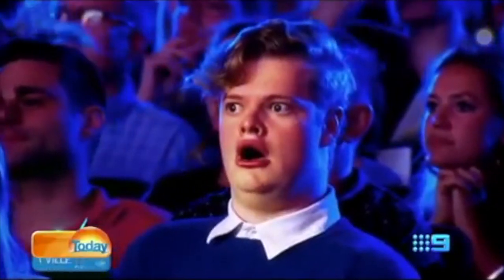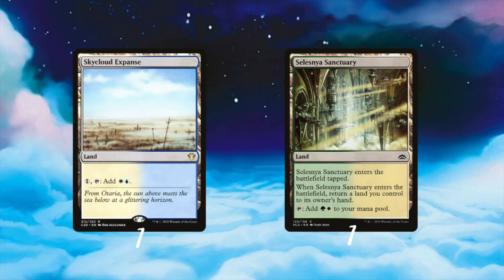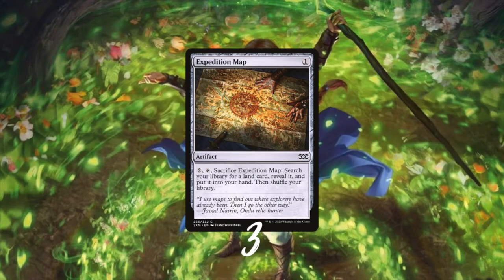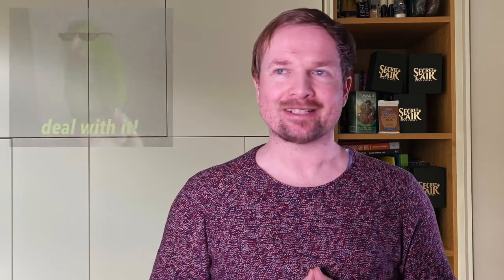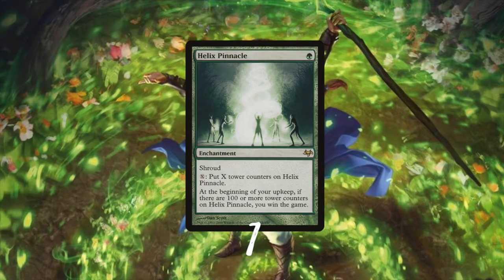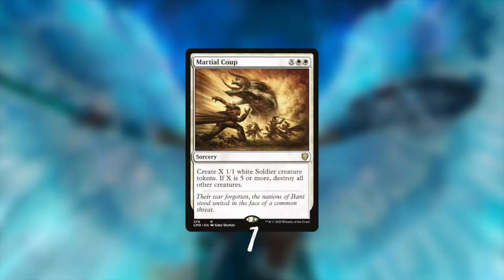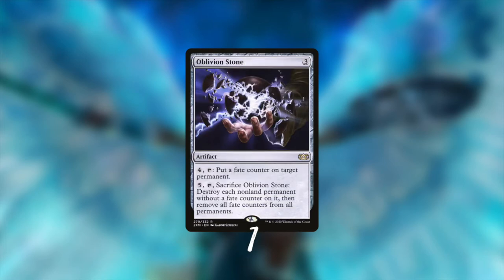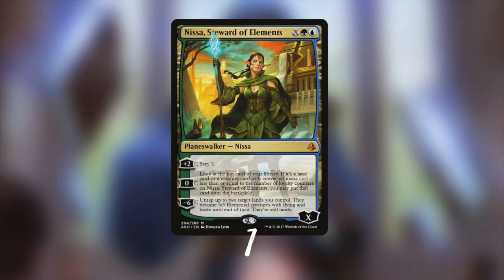MTG DECK TECH 80: BIG MANA / X-SPELLS / HELIX PINNACLE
CASUAL MTG DECK TECH 80: BIG MANA / X-SPELLS / HELIX PINNACLE

Strixhaven is here and this means we get are brew on with some powerful spells. I've decided to buid a big mana budget mtg deck with Helix Pinnacle as an alternate win condition but also with some cards from both Kaldheim & strixhaven. I hope you like my take one 12-post , with cloudpost and glimmerpost ... Lets call it 10-post !

A big thanks also to our partner Cardmarket , the best place to buy and sell cards in Europe. Are you new to cardmarket. Thank you for helping out!

DECK DESCRIPTION

The deck, as always is under 50$,  and is a great fit if you want to improve you magic the gathering gameplay. Of course, if you like casual formats, jank and playing mtg tribal ... this is certainly a deck for you! As always we pay attention to the flavour and also we include a variety of different cards to have fun and diverse game play in the mtg arena !

Also if you like magic Game play: check out the link here for our tribal tournament:

A big thanks also to our partner Cardmarket , the best place to buy and sell cards in Europe.

 ▶ Did you win the voucher? Send me a PM on cardmarket: You can find me as piupiu24 (if you're new to cardmarket add me when you sign up as a reference).

▶ THE DECK

1 Bala Ged Recovery // Bala Ged Sanctuary

//card draw & counterspells
1 Finale of Revelation
1 Ingenious Mastery
1 Multiple Choice
1 Nissa, Steward of Elements
1 Overrule
1 Spell Burst
1 Sphinx's Revelation
1 Thassa's Intervention

//ramp
1 Animist's Awakening
3 Expedition Map
1 Gilded Lotus
1 Magus of the Candelabra
1 Nylea's Intervention
1 Rosheen Meanderer
1 [BFZ] Sylvan Scrying
1 Vizier of Tumbling Sands
2 Voyaging Satyr

//enchantments
1 Helix Pinnacle
1 Unbound Flourishing

//X - Token makers
1 Decree of Justice
1 Finale of Glory
1 March of the Multitudes
1 Starnheim Unleashed
1 White Sun's Zenith

//removal
1 Descend upon the Sinful
1 Fumigate
1 Martial Coup
1 Oblivion Stone
3 Quarantine Field

//10 POST & LANDS
3 Blossoming Sands
4 Cloudpost
1 Forest
4 Glimmerpost
1 Island
2 Plains
1 Seaside Citadel
1 Selesnya Sanctuary
1 Skycloud Expanse
2 Thespian's Stage
2 Thornwood Falls
3 Tranquil Cove

❤︎ MTG Alter Artists on instagram:

damarideneurommancer
sm.art.omish
starsizzetmagic

CasualMTG mtg jank casual mtg decks mtga